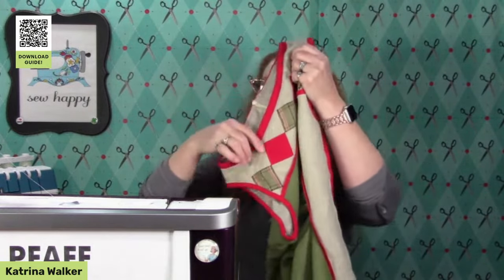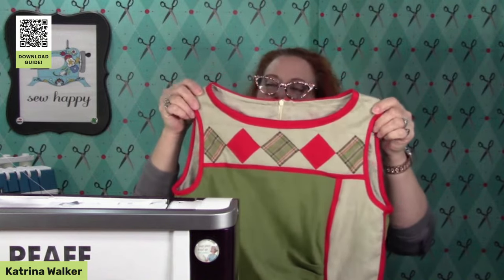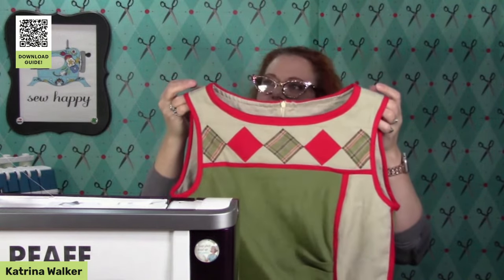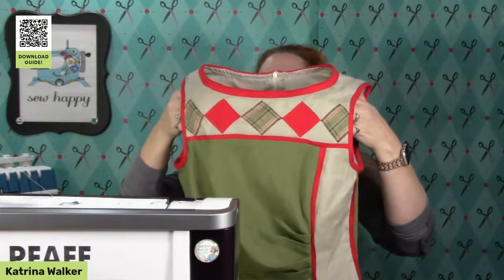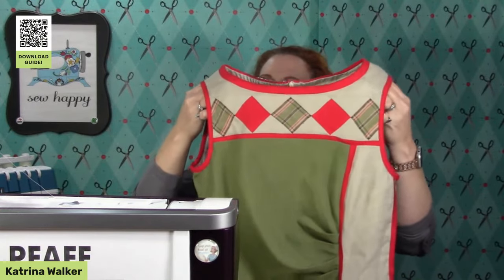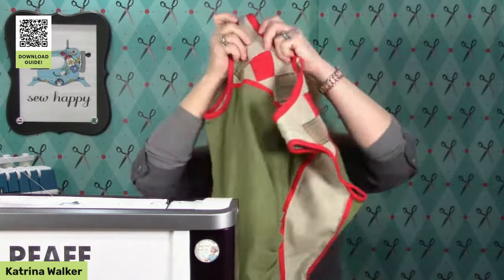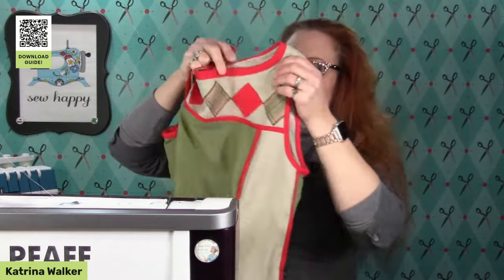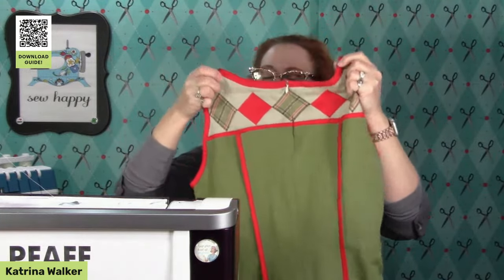Seminole Piecework for Fashion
Join Katrina Walker on Friday, January 12th at 10:00 a.m. CT for a FREE LIVE event! Seminole Piecework isn't just for quilters! Learn how to create and use this beautiful patchwork technique to elevate your fashion sewing projects. You'll see beautiful examples used in jackets and dresses but of course the technique can be used for all kinds of projects.  An easy and beautiful way to sew some extra visual appeal into your next design.